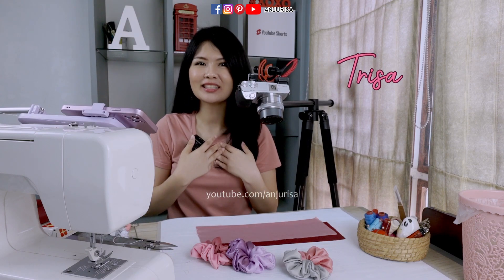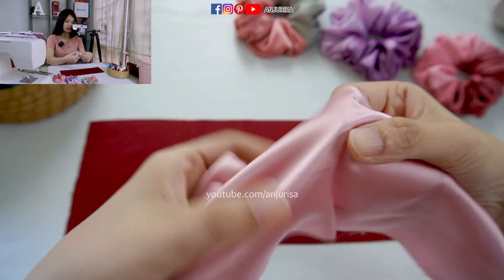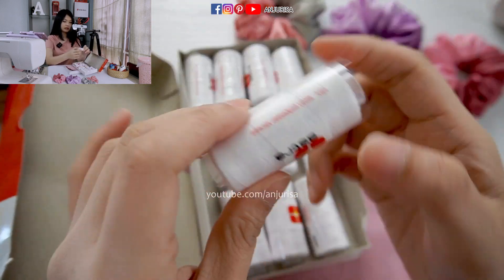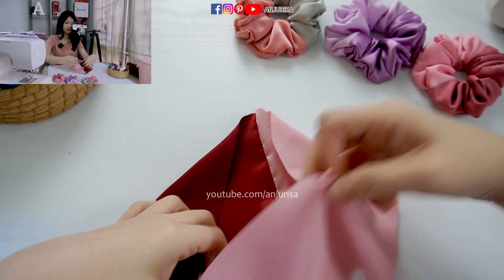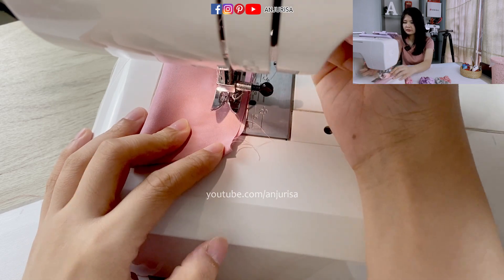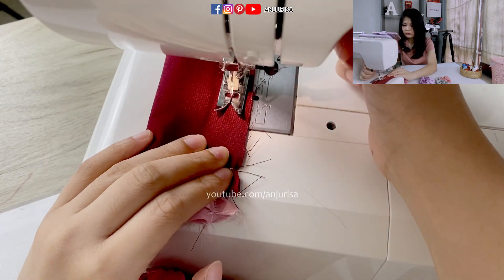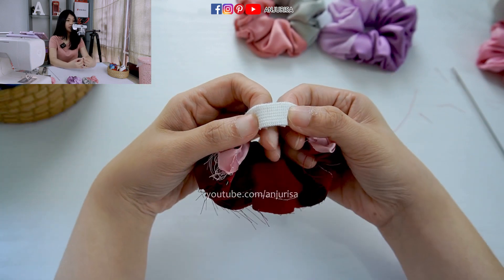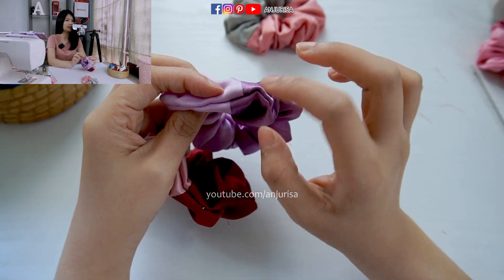2-COLOR Scrunchies for BEGINNERS 😍 How to Make Silk Hair Scrunchies for Beginners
Learn how to make satin scrunchies at home with this satin silk scrunchies tutorial, an easy way to make scrunchie, probably the easiest way to make scrunchies and fastest way to make scrunchies. It’s recommended to use satin silk fabric to make this scrunchies hair bands. Handmade scrunchies DIY and hair ties scrunchies DIY is so fun and easy.

Materials used in this satin scrunchies making:
• Satin silk fabric
• (Optional) Plain cotton fabric
• Elastic band for scrunchies
• Loop turner sewing tools
• (Optional) Elastic threader tool
• Sewing machine for beginners
• 90/14 sewing machine needle

Chapters for this 2 colors DIY satin hair scrunchies:
0:00 DIY satin silk scrunchie
0:15 Why I use satin fabric
0:37 Get ready to sew
1:21 My sewing thread
1:47 Less bulky
2:16 Hiding the raw edges
3:59 The elastic band
4:52 Shaping the scrunchie
5:26 Finishing
7:03 The result